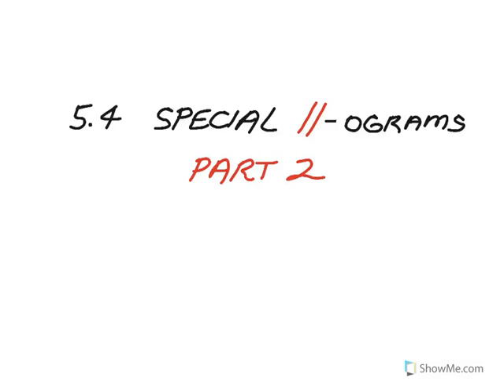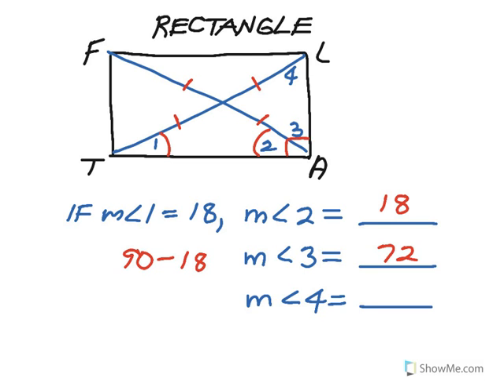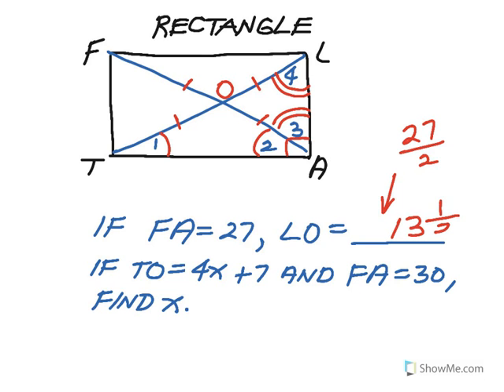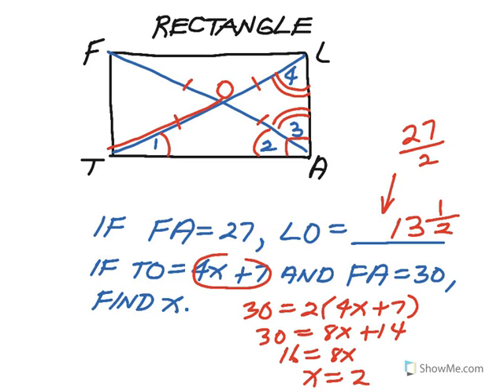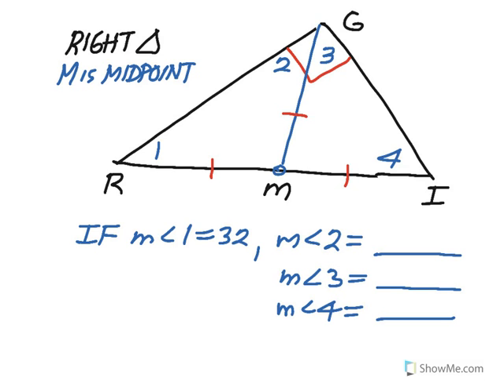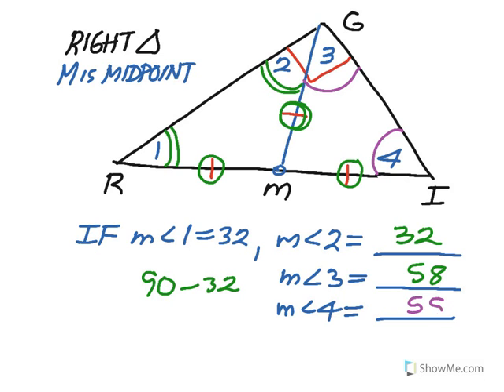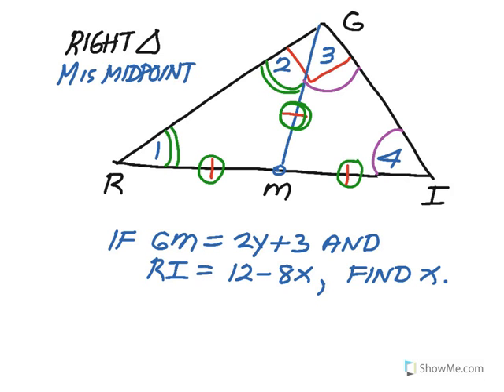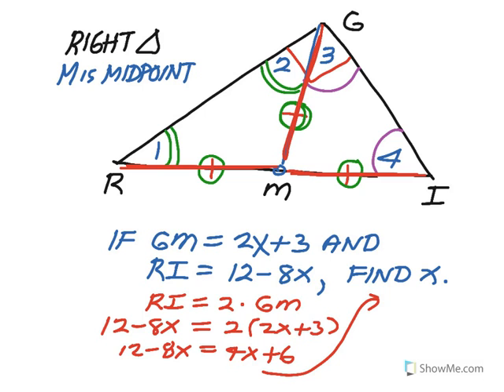How to Geometry: 5.4 Special Parallelograms - Part 2